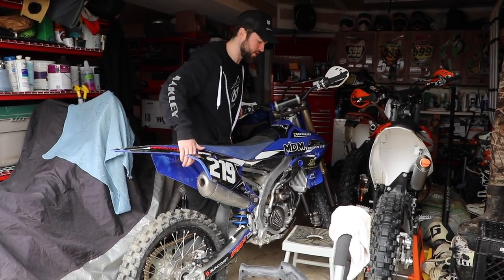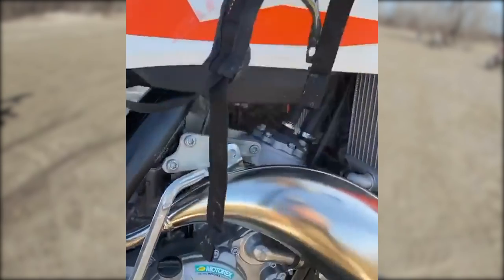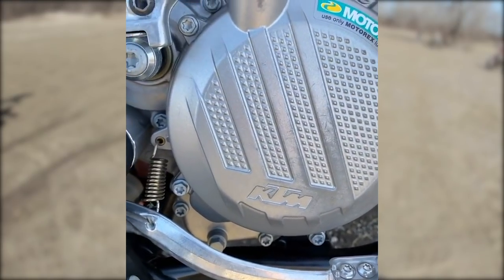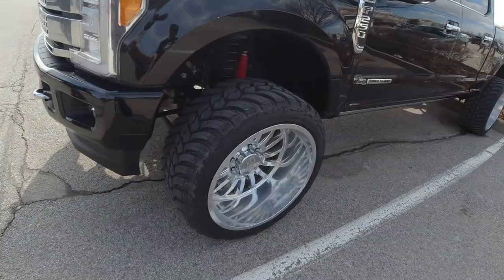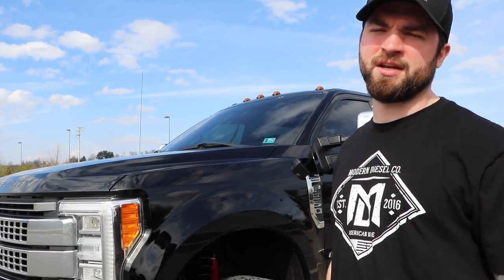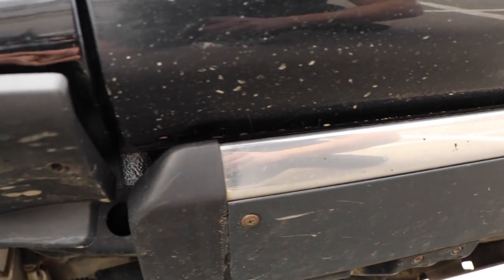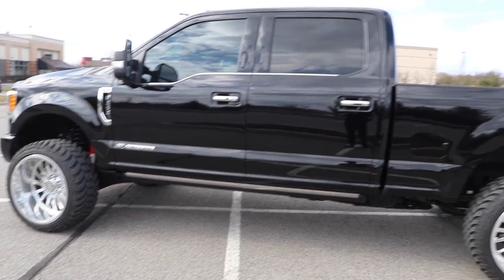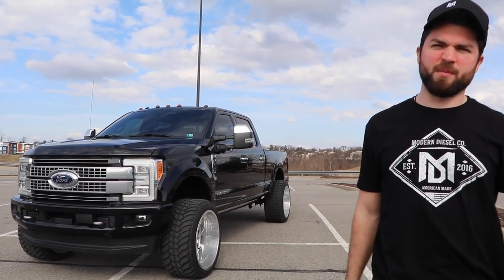FORD F250 vs 14 inch Wide Wheels and Mud Tires - PAINT RUINED!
Do 14" wide wheels with mud tires actually ruin your paint, well in todays vlog we take a look at the damage after 1200 miles of driving.

4️⃣ Camera I use:

5️⃣ The Best Foam Canon

Powerstroke
duramax
cummins
diesel trucks
toyota supra
2020 supra
ford f250
vlog
Pittsburgh Pa
Ford platinum
diesel